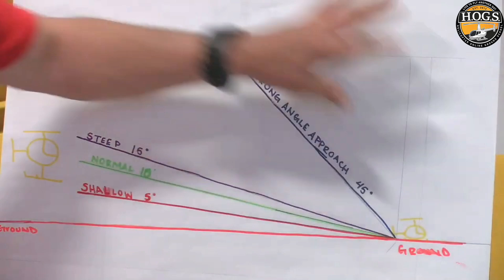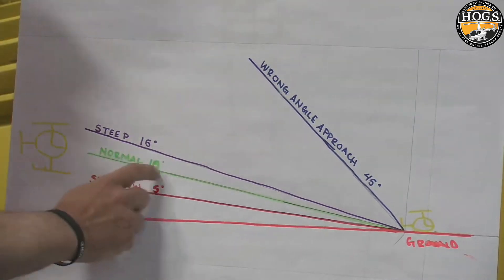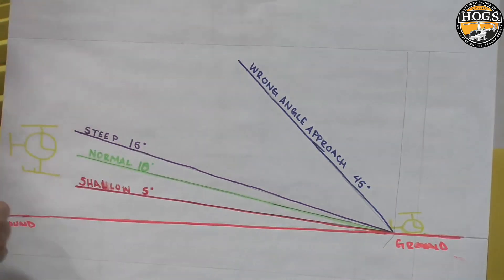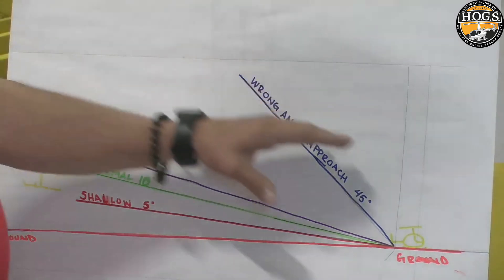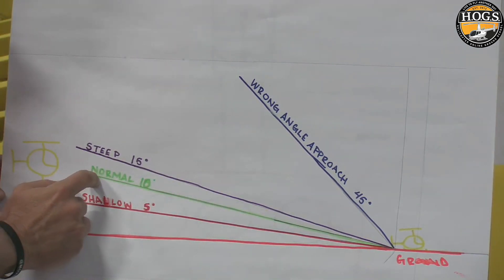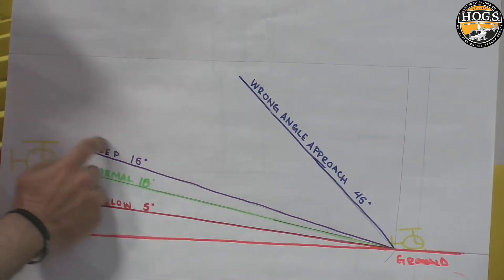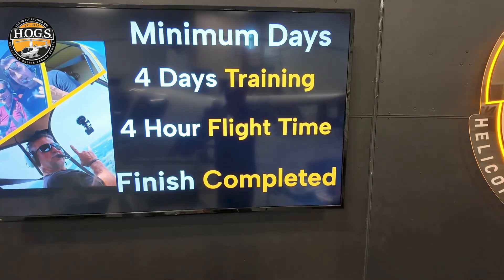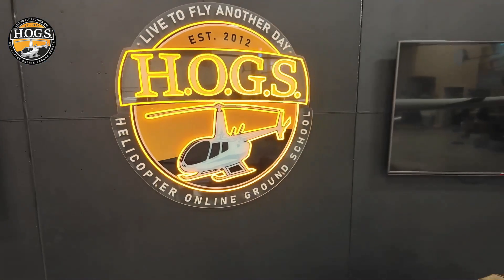"How to Determine the Best Helicopter Approach Angle?"